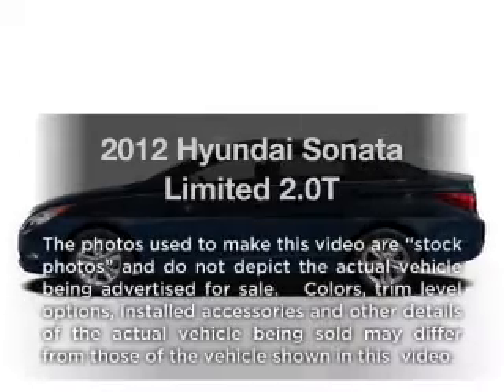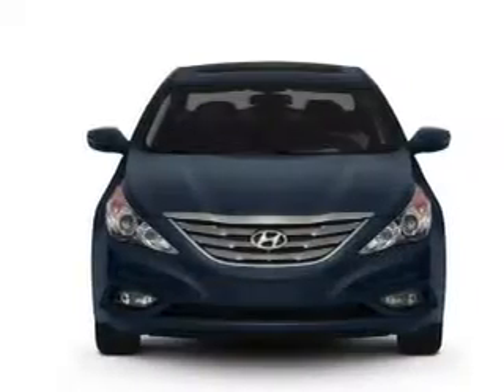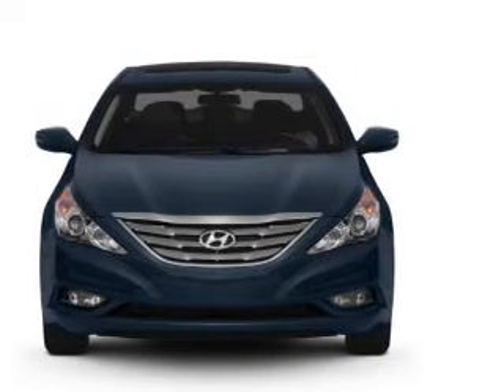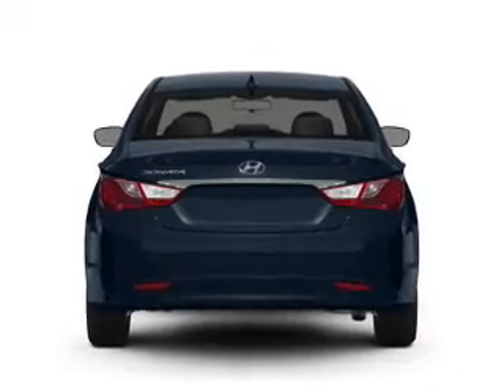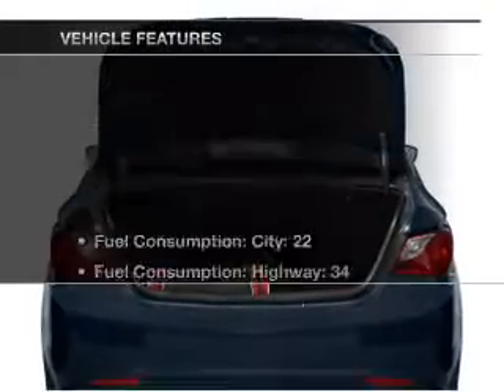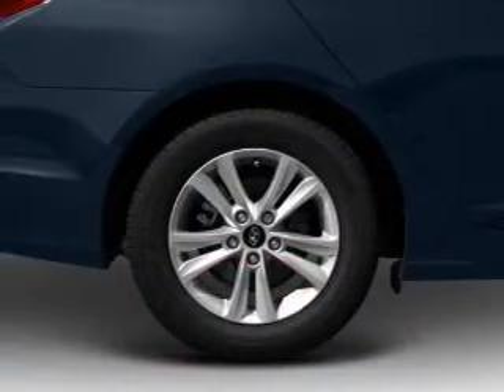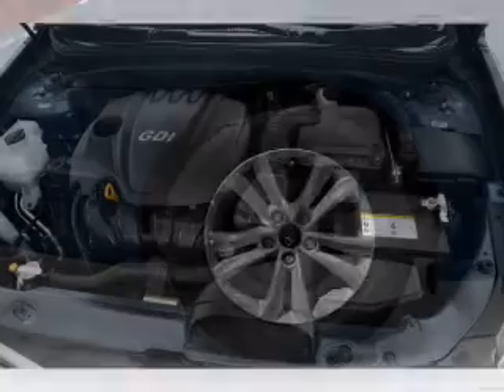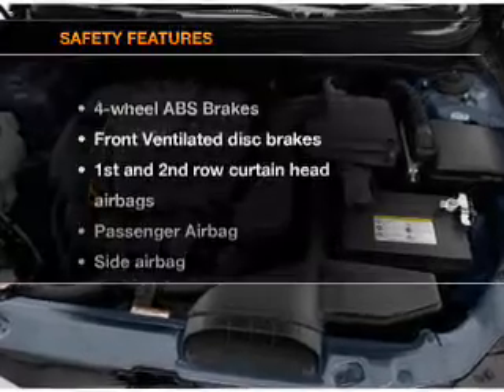2012 Hyundai Sonata - Manchester NH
Year: 2012
Make: Hyundai
Model: Sonata
Trim: Limited 2.0T
Engine: 2.0 liter inline 4 cylinder 16 valve
Transmission: 6-Speed Automatic
Color: Radiant Silver
Mileage: 13
Address:
1477 S Willow St